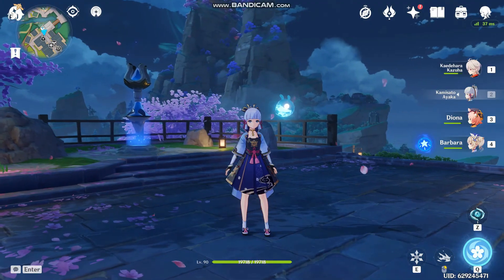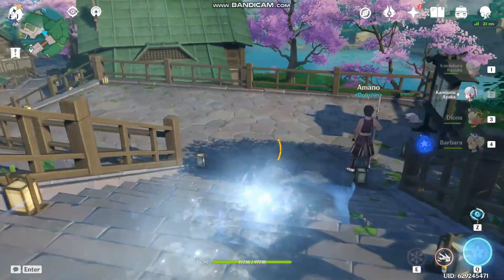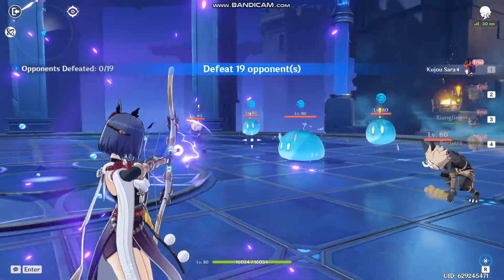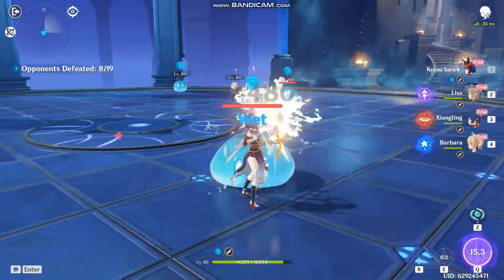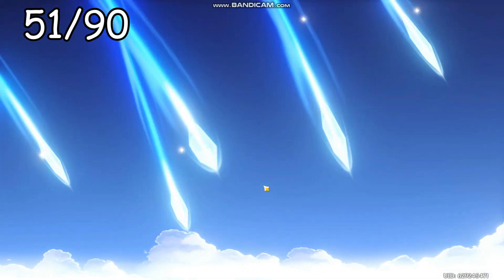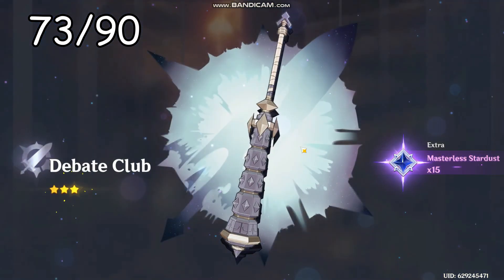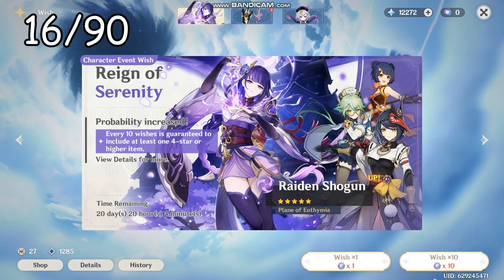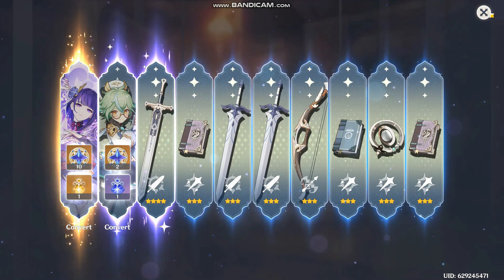MY LUCKIEST SUMMONING SESSION YET!! || Pulling for the Raiden Shogun on Genshin Impact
Wow I got some lucky summons today!! Hope you all have very good luck on your pulls as well.